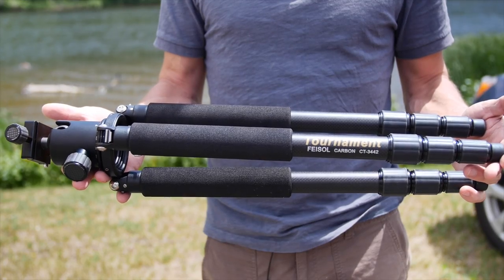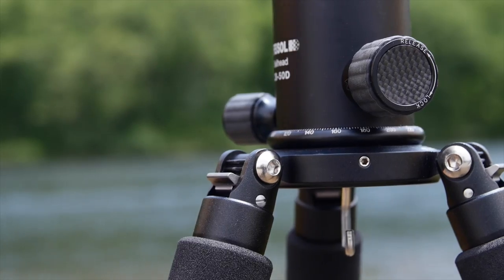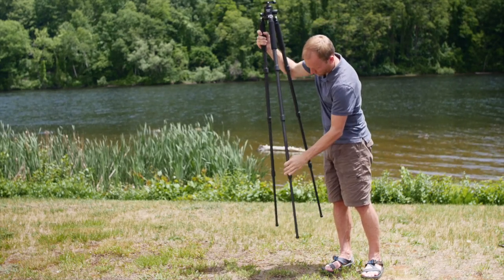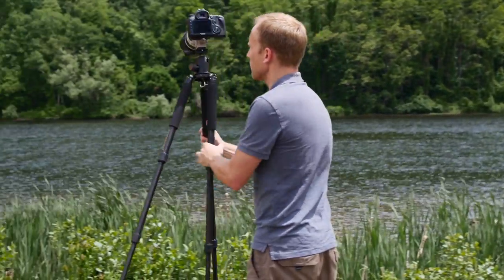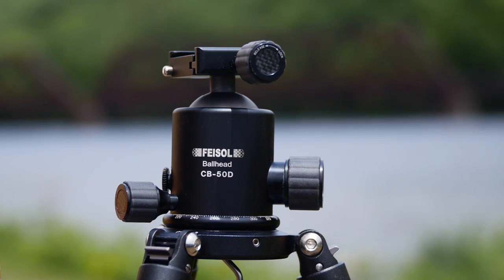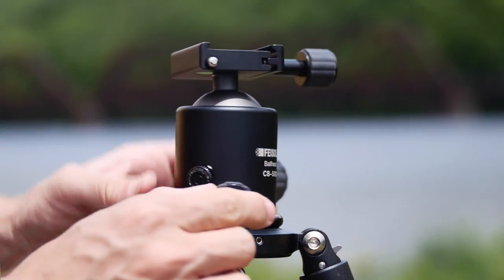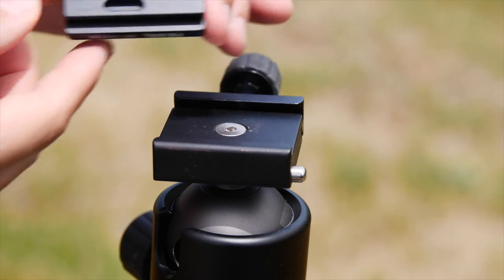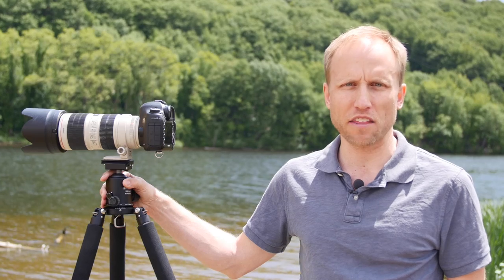Feisol Tripod Review (CT-3442) Crazy Lightweight!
My review of the Feisol Tripod - lightweight with versatile center column options - this tripod is extremely well made and will be the last tripod you need to purchase for many years.

The head used in the review